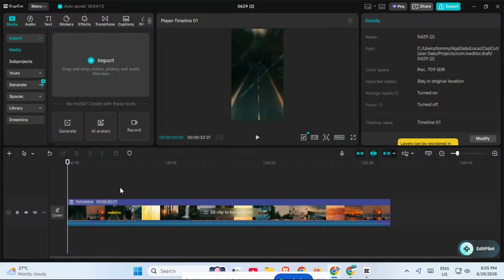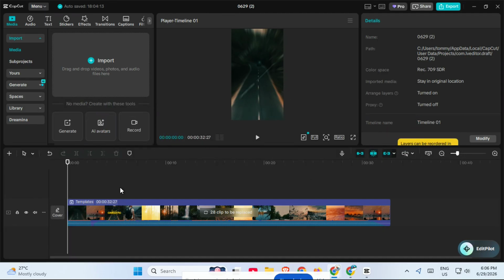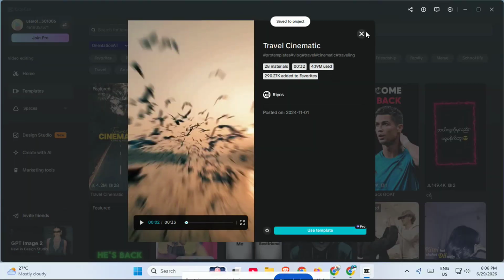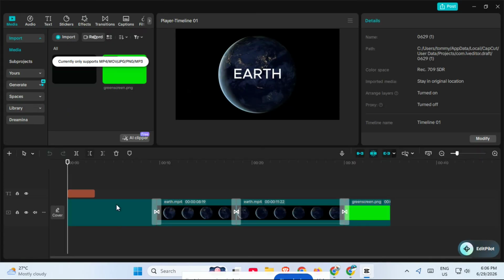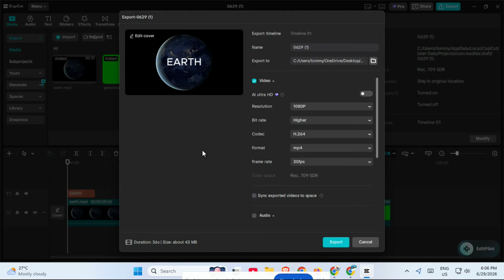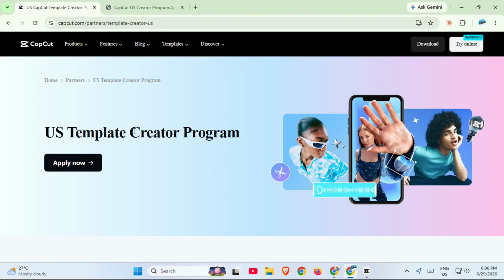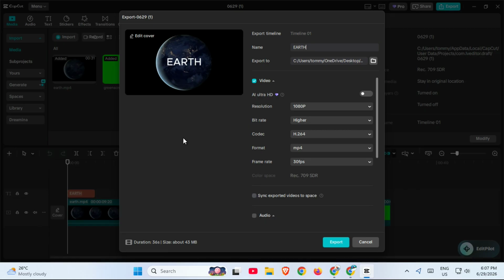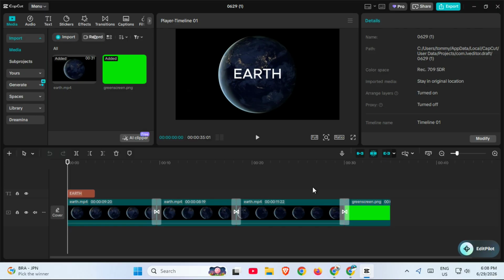How To Post A Template In CapCut (Easy Guide)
Learn how to post a template in CapCut by exporting your project, selecting Share as Template, and publishing it to the CapCut community.
This step-by-step tutorial shows you how to add a title, description, and thumbnail so your template is ready to share.

🕚Timestamps:
0:00 Intro
0:16 Open Your CapCut Project
0:40 Tap Export And Select Share As Template
1:12 Add A Title, Description, And Thumbnail
1:52 Publish To The CapCut Community
2:16 Final Tips

✍️What You'll Learn In This Video:
• How To Export A CapCut Project As A Template
• How To Find The Share As Template Option In CapCut
• How To Add A Title, Description, And Thumbnail
• How To Publish A Template To The CapCut Community
• How To Share Your Editing Style With Other Creators

💡Pro Tips:
• Make sure your project is fully edited before publishing as a template
• Use a clear title that matches the style of your edit
• Choose a thumbnail that stands out in the community feed
• Double-check your description for spelling and clarity before publishing
• If you do not see Share As Template, confirm that your creator access is approved